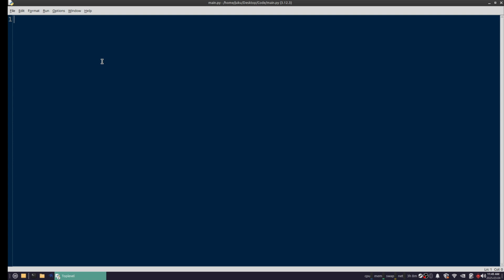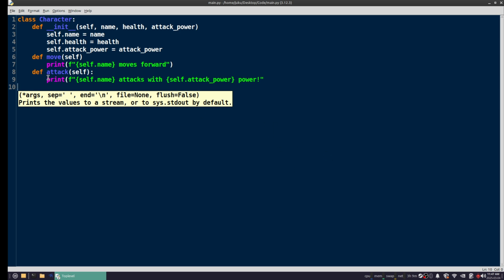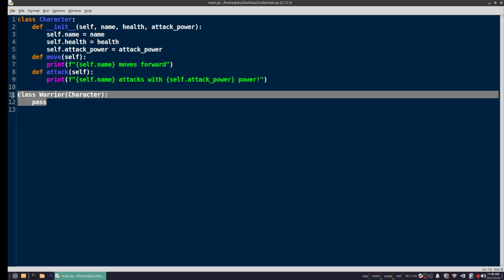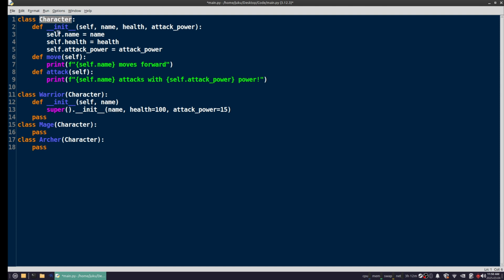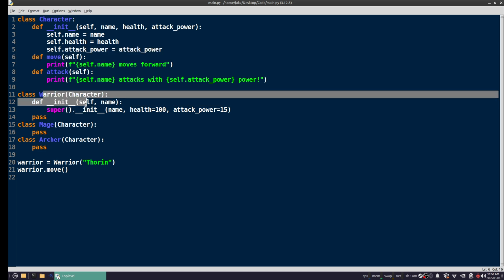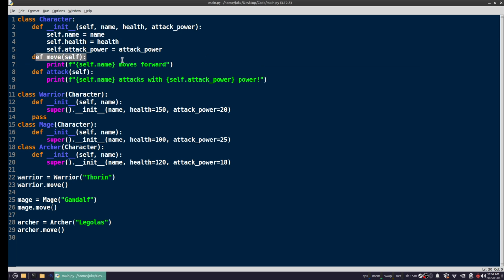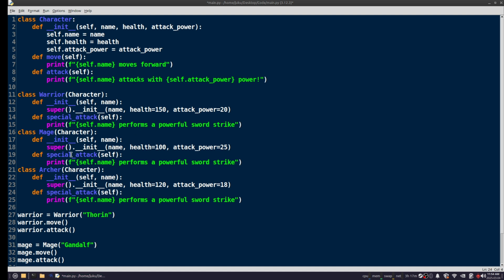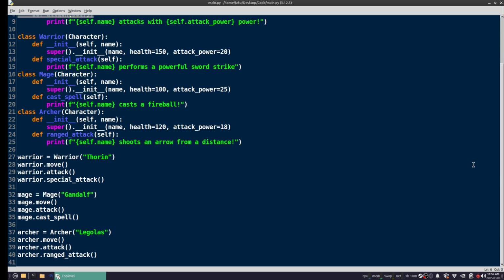🧬 Level Up Your Code! Python Inheritance Explained with Games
Going over Inheritance in Object Oriented Programming